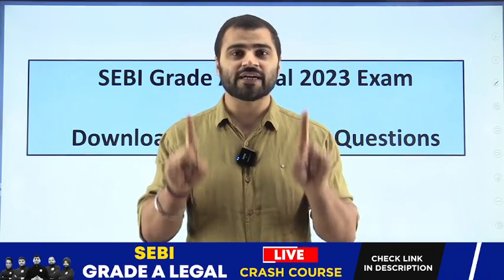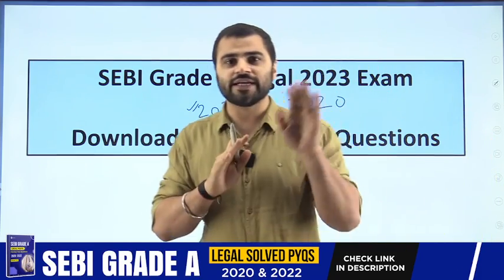SEBI Grade A Legal Previous Year Questions | SEBI Legal Officer PYQ | SEBI Grade A 2023 Legal EduTap